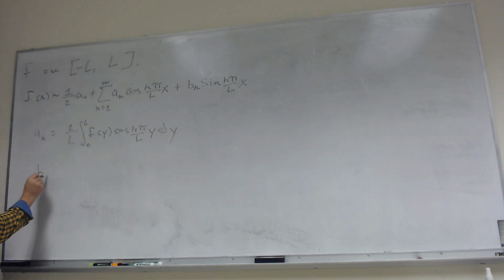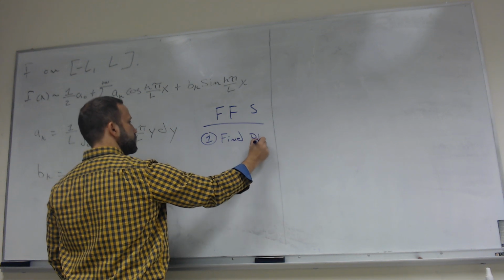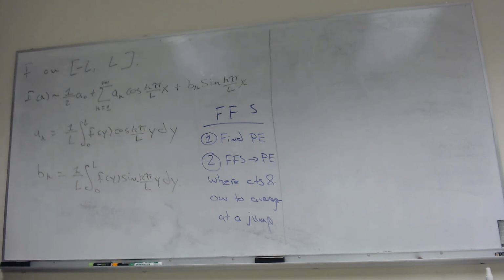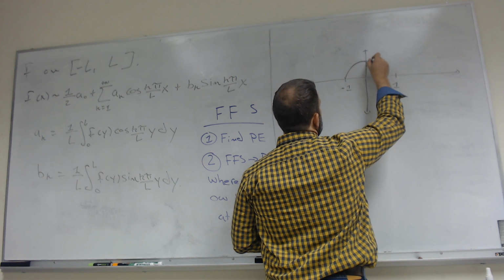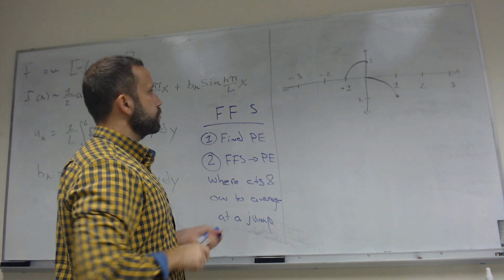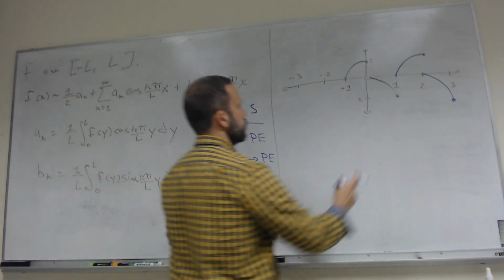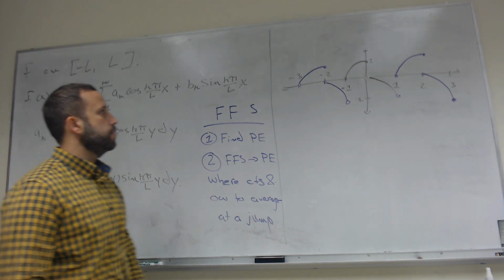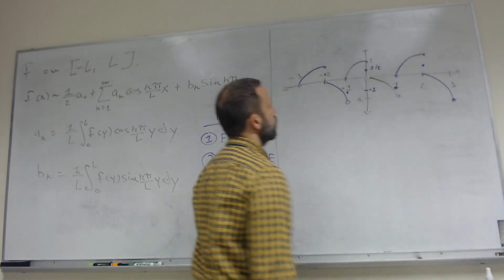Fourier Series 7: Full Fourier Series with an Example